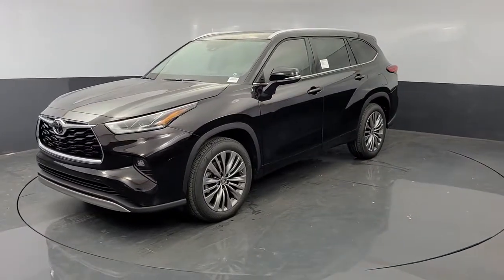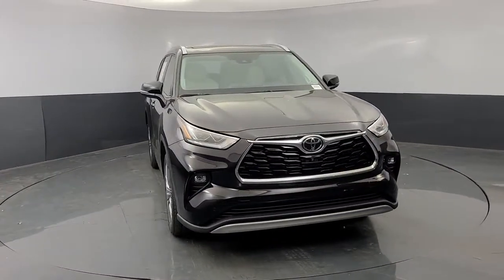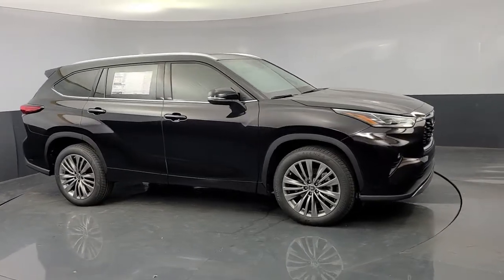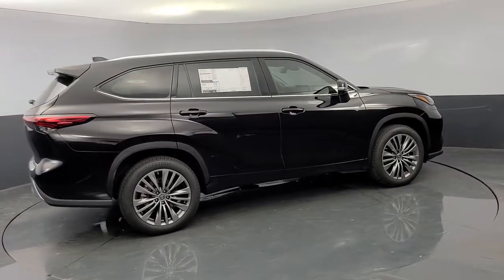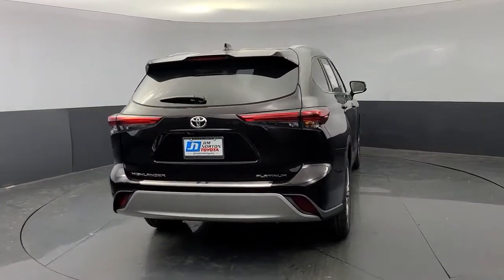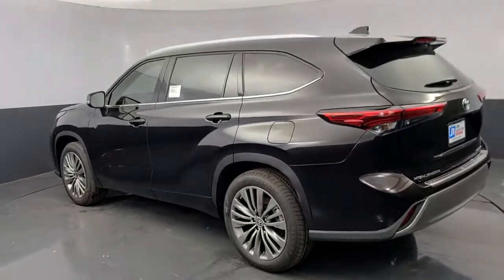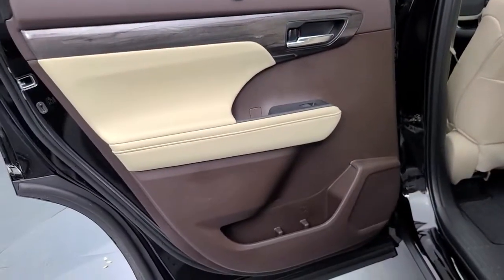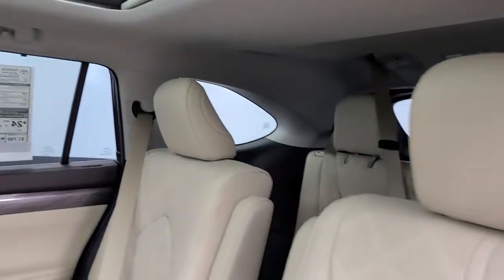2021 Toyota Highlander Tulsa, Broken Arrow, Owasso, Bixby, Joplin, OK 85056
Opulent Amber New 2021 Toyota Highlander available in Tulsa, Oklahoma at Jim Norton Toyota. Servicing the the Broken Arrow, Owasso, Bixby, Joplin, OK area.

Opulent Amber 2021 Toyota Highlander Platinum FWD 8-Speed Automatic 3.5L V6 DOHCbrbr21/29 City/Highway MPGbrbrbrProudly serving the Tulsa Broken Arrow Bixby Owasso Oklahoma City and beyond! All used cars have been through a multi-point inspection by an ASE Certified Mechanic oil and filter changed. All items identified by inspection repaired as deemed necessary. Each vehicle is fully detailed and ready for immediate delivery. it comes to Auto Financing every consumer is looking for two things: * Affordable car loan rates * Flexible auto loan terms With Toyota Financial Services you get both and more! We offer competitive Auto Finance rates on new and used Toyota vehicles as well as Toyota Certified Pre-Owned Vehicles. In addition take a look at other used car brands that we have on our lot at reduced pricing.brbrIf youre looking for your next new or used car truck or SUV we have something for every taste and every need. Looking for navigation sunroof leather with heated and cooled seats maybe blind spot monitor or backup camera we have cars that have the features and options for you! If you are asking yourself what is my trade worth we can help you answer that! We have a full parts department that supplies our certified technicians we will help with all of your service needs! Call us or visit us anytime Where T-town gets Toyota. Dealer Installed options if any include: Price includes:$750 - TMS Customer Cash - Gulf. Exp. 11/30/2020